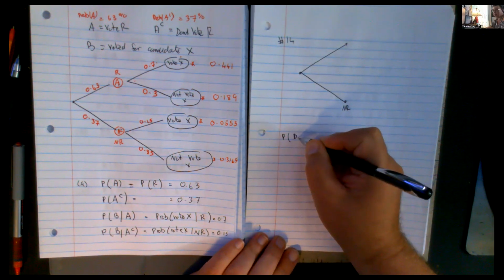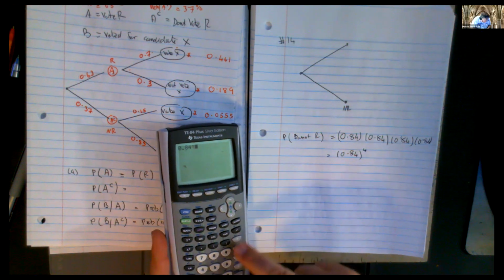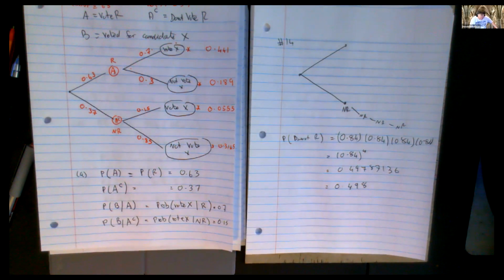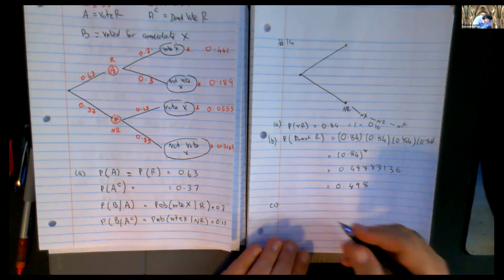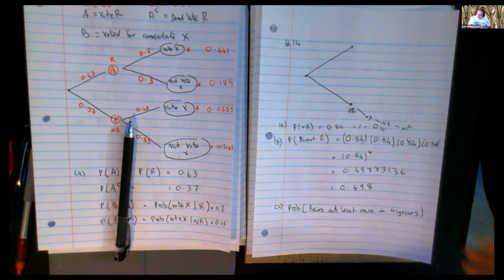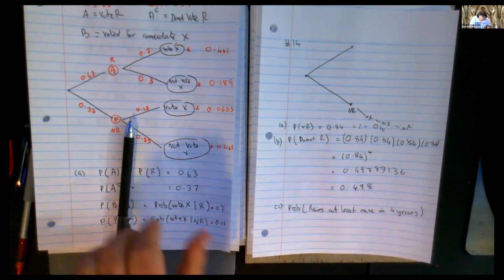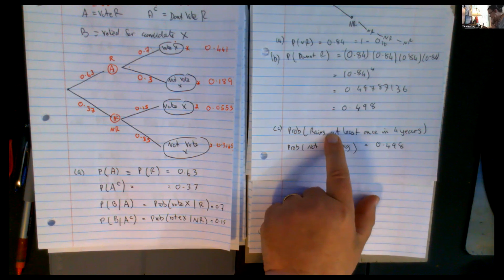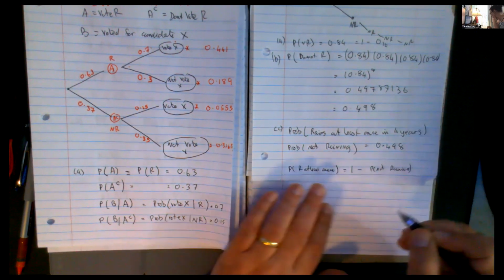Math 146 Chapter 7 Probabilities 7A Question 14